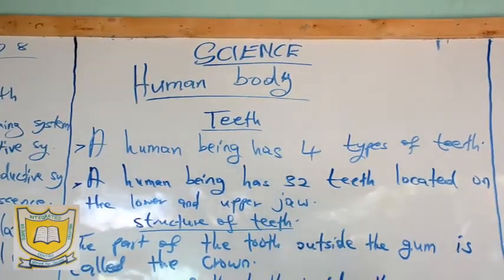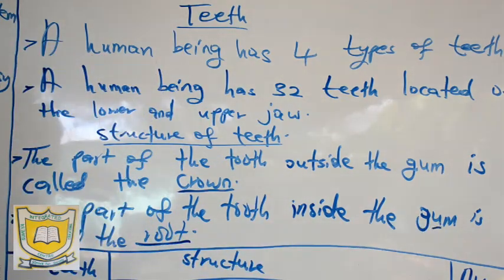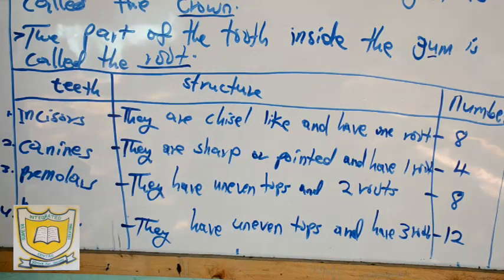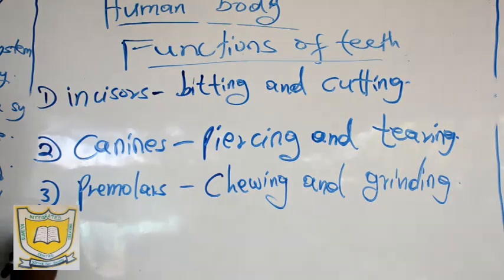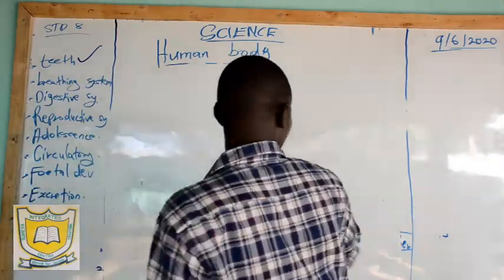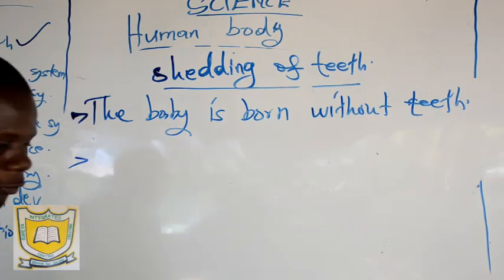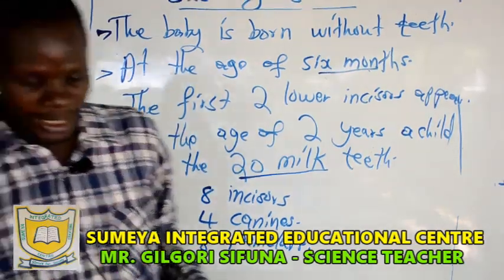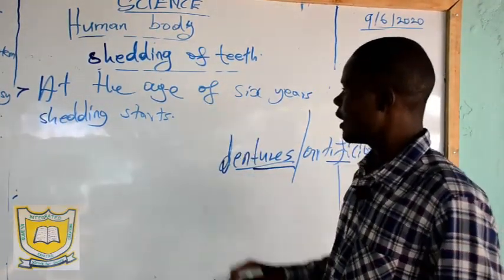S I E C SCIENCE LESSON 22